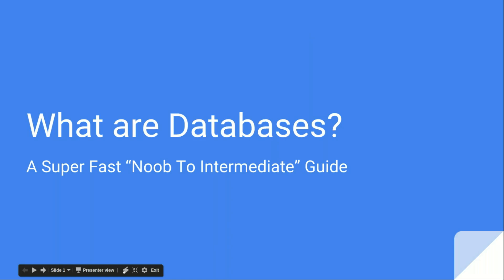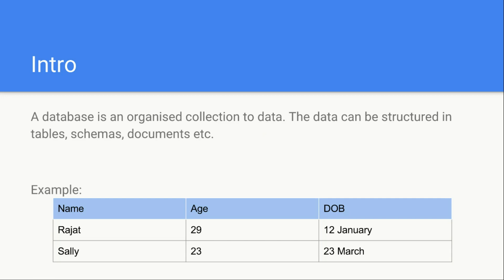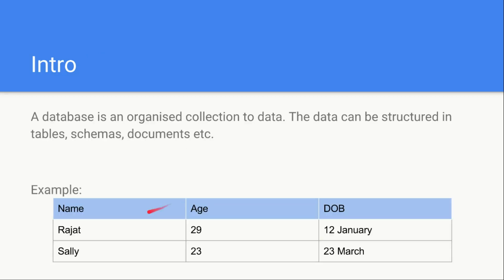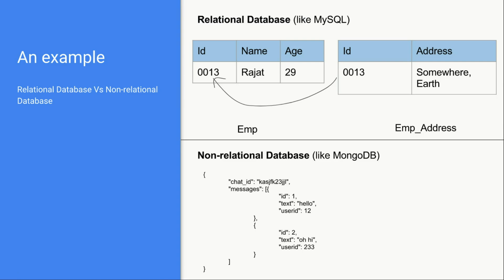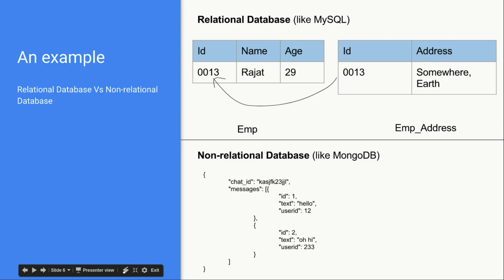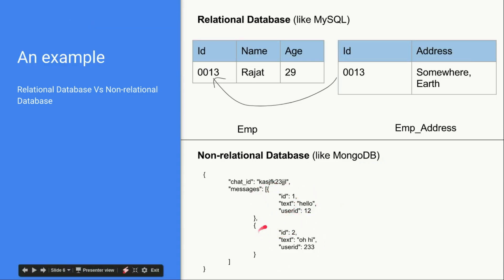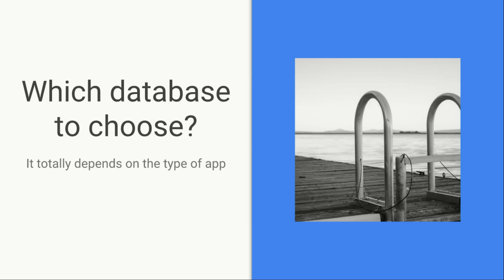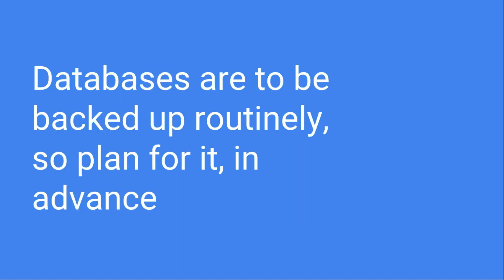What Is A Database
A Database is an essential part of any modern day app. So, in this video we are going to learn about what and why of databases.

Terms used in the Video:
1. RDBMS (Relational Database Management Systems)
2. JSON (JavaScript Object Notation)
3. Primary/Foreign Keys